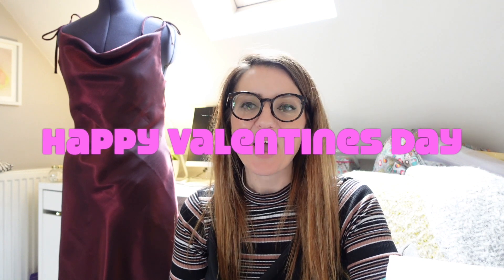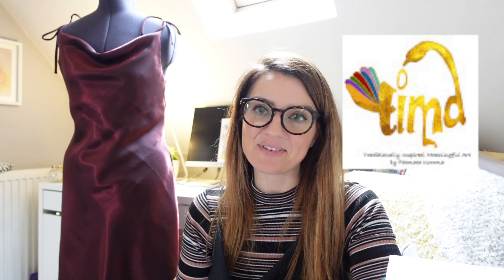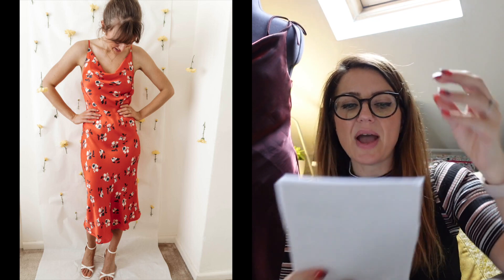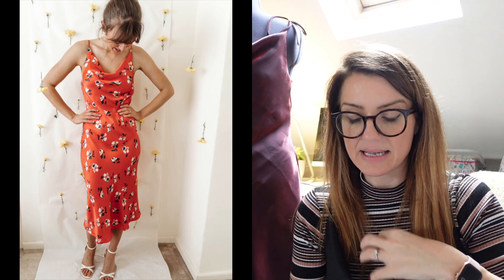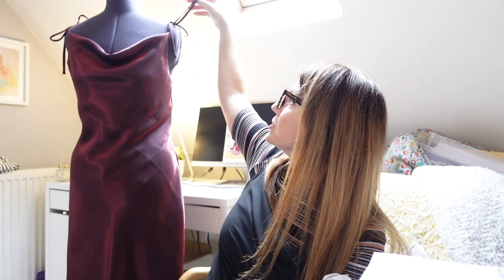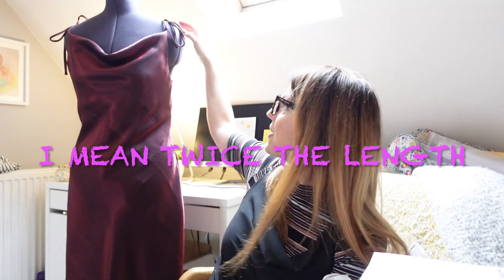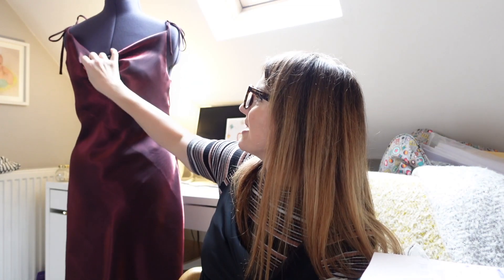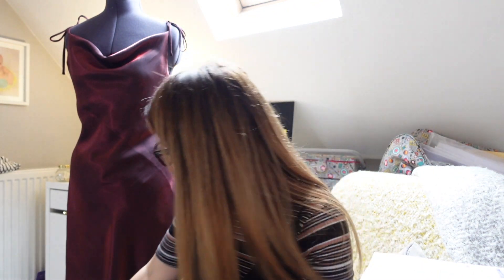Sicily Slip Dress Pattern Review & Collaboration with TIMA by FK - Valentines Day special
This is my Pattern Review of the Sicily Slip Dress by Patterns by Masin in Collaboration with Fatmata - her You tube Channel is TIMA by FK

I made a size B

My fabric for the toile was a black georgette from a de-stash on Facebook. The fabric for my actual dress was from Sew Hayley Jayne outlet store in a shimmer viscose.

Happy Sewing